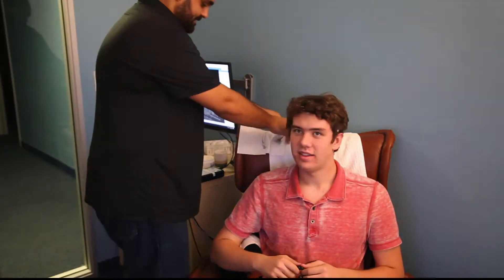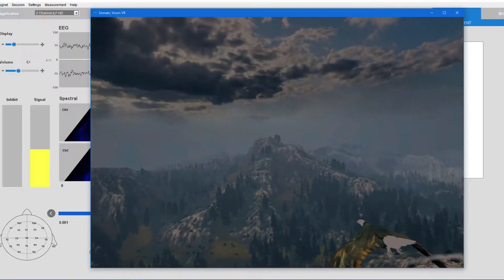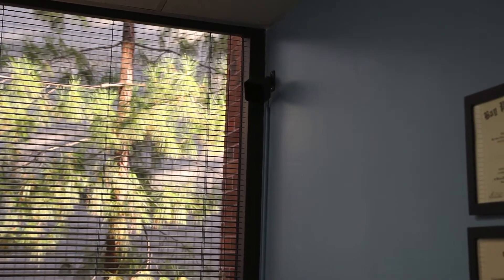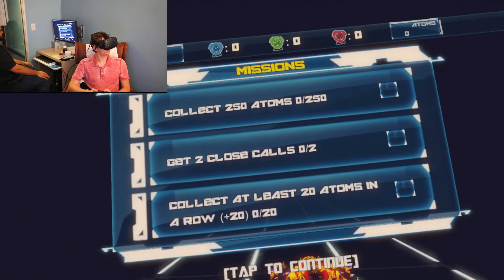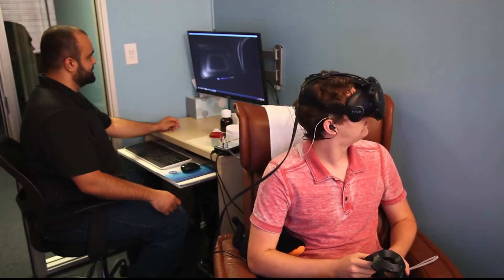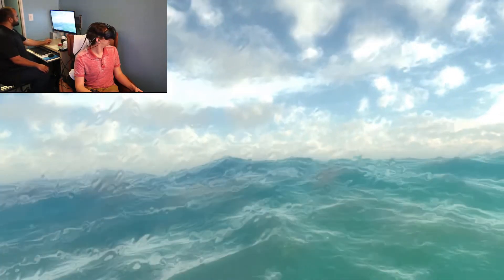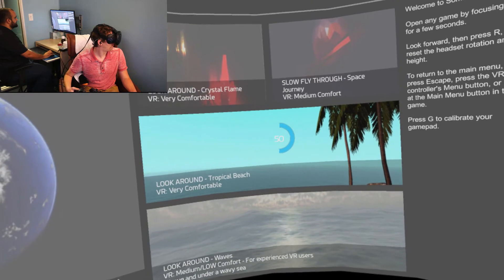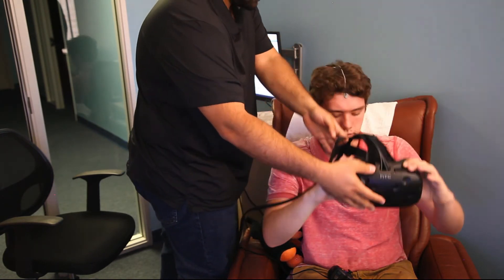Virtual Reality for Neurofeedback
A short version of the Virtual Reality introduction for neurofeedback